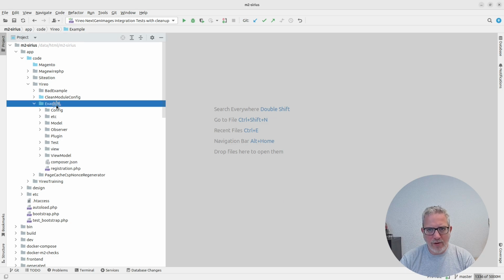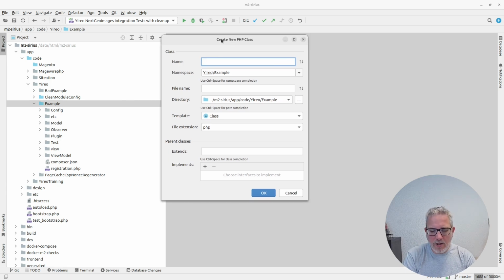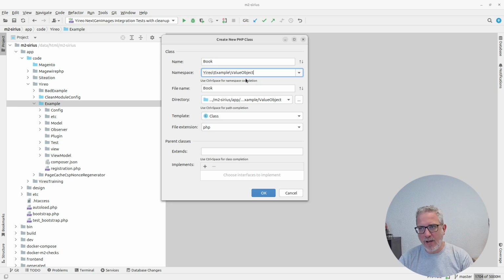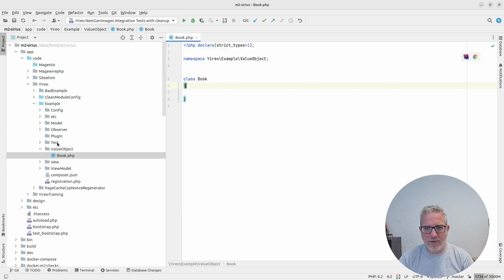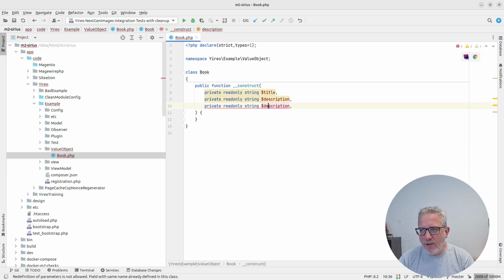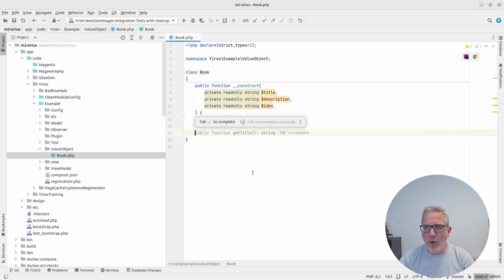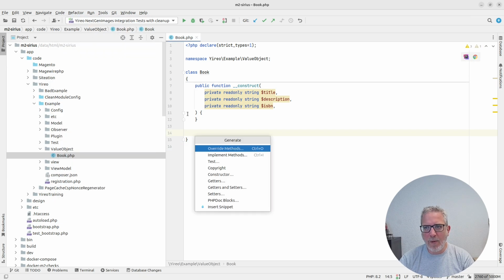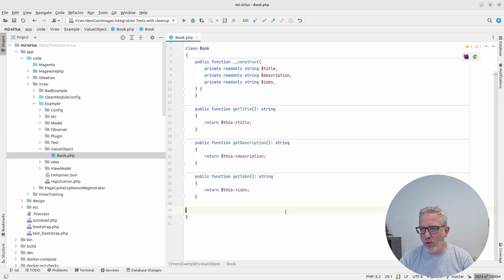Creating Value Objects for Magento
This video explains how to create a Value Object for Magento quickly. The main goal is not to educate you on how to create a PHP class - you damn well should know. Instead, it aims to show all steps that I consider the fastest way of getting there, so that you could not say anymore that creating Value Objects is too time-consuming.